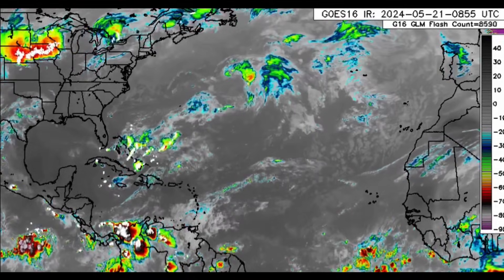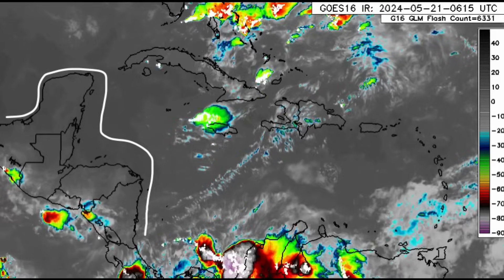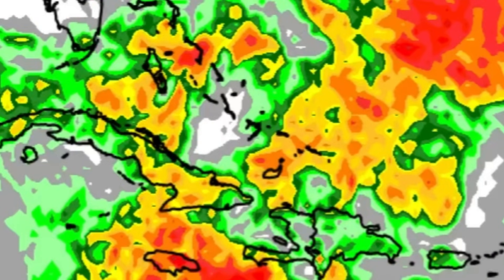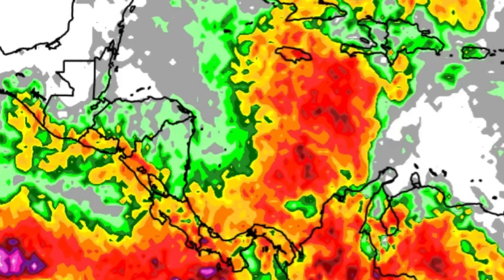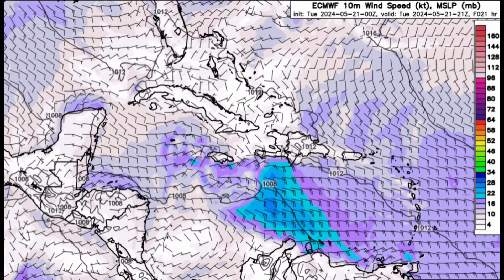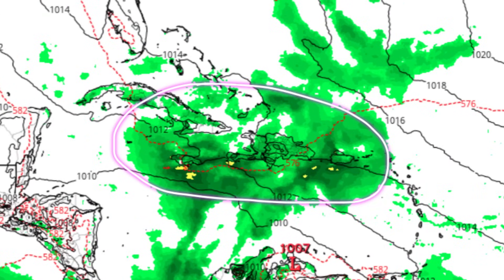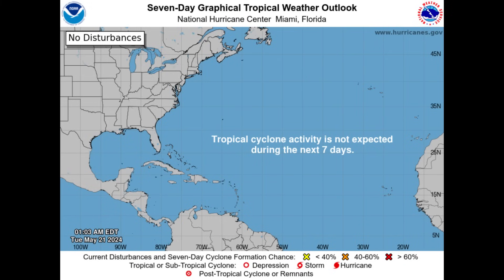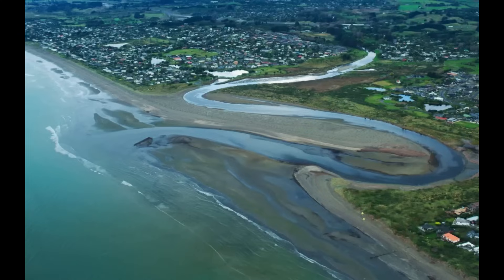Heavy Rain, Flood Threat Starts Today in the Caribbean (Jamaica) • 21/05/24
Hey everyone, this update brings you up to the latest on what is happening across the Caribbean.